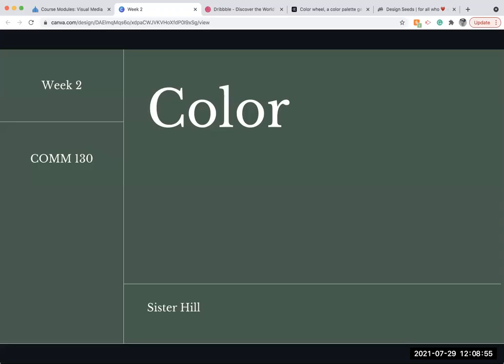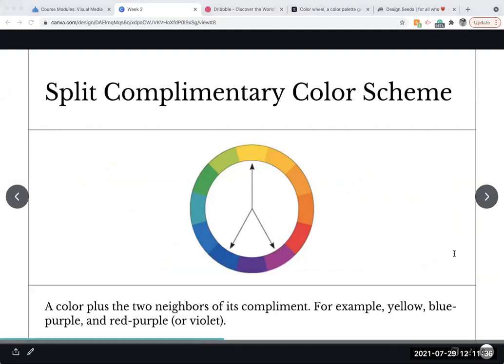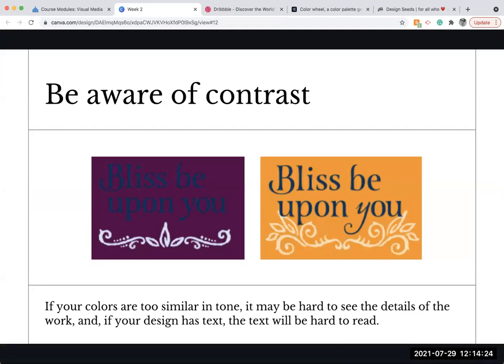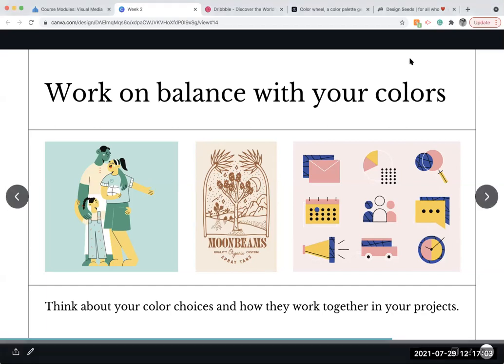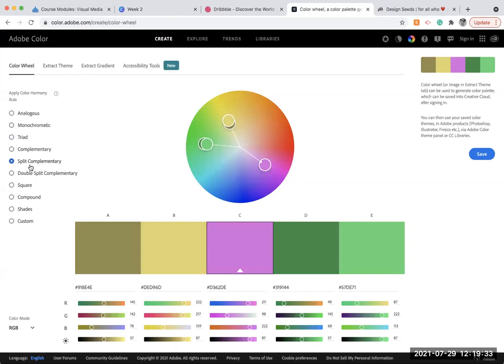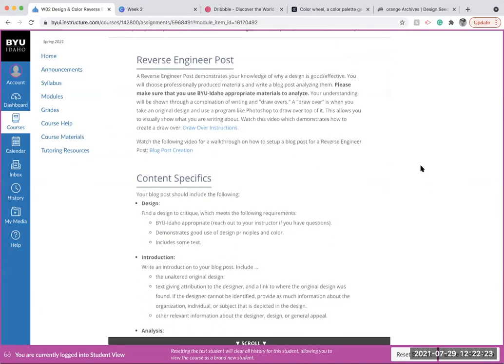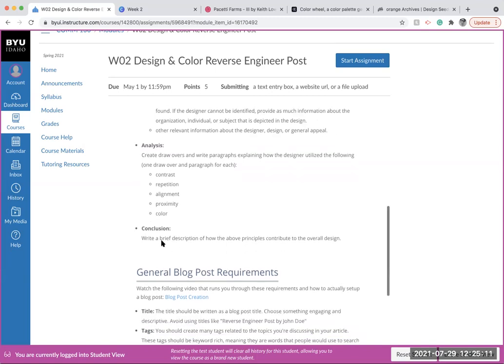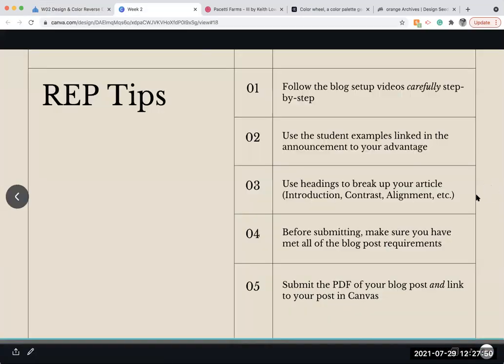Week 2 | Color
00:00 Introduction
00:10 The Color Wheel and Color Schemes
04:35 Tips for Working with Color
08:16 Resources for Color Inspiration
12:32 Due Dates this Week
13:13 Reverse Engineer Post Instructions and Tips
19:01 Closing